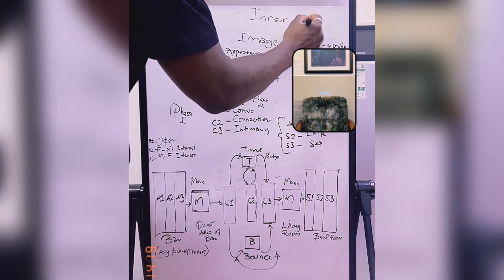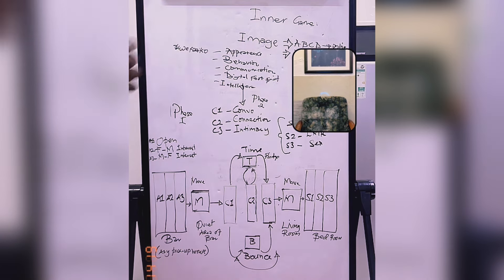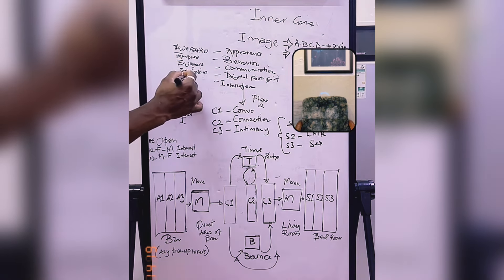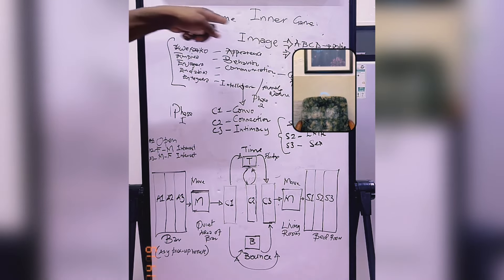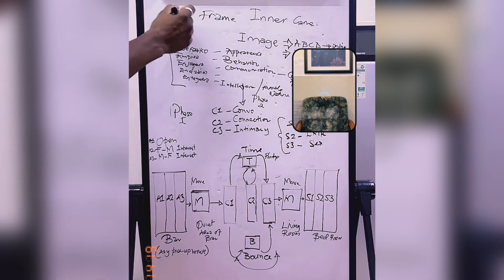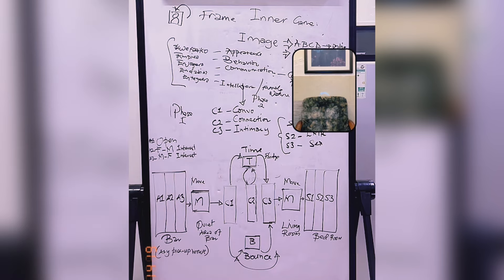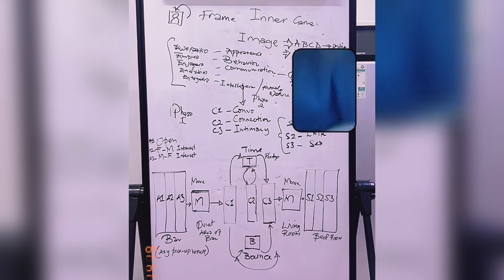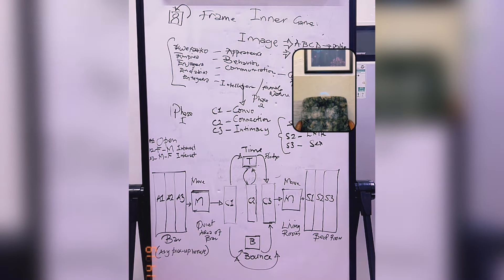PICK UP INNER GAME THEORY (part2)